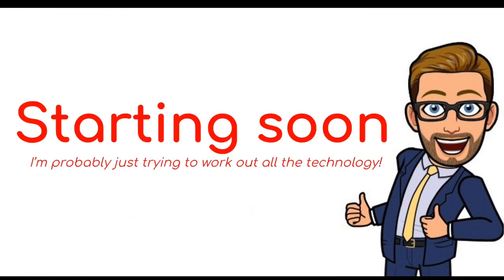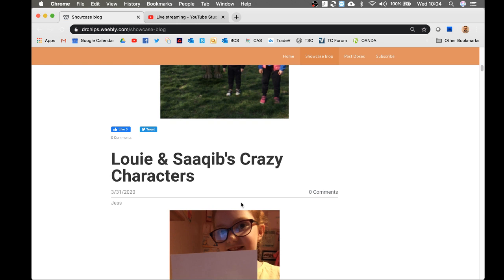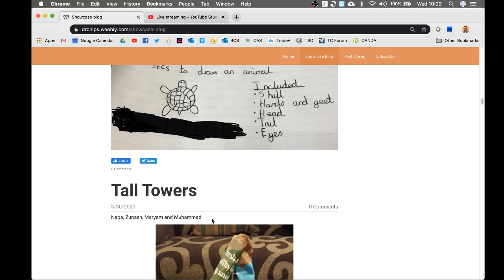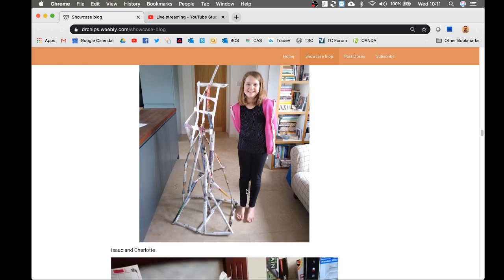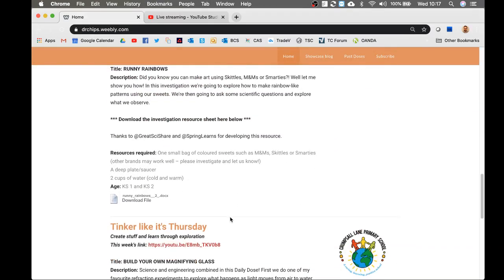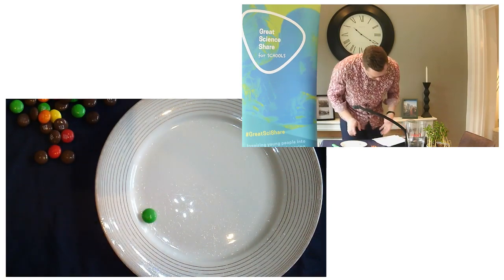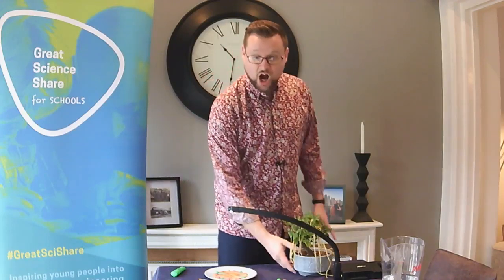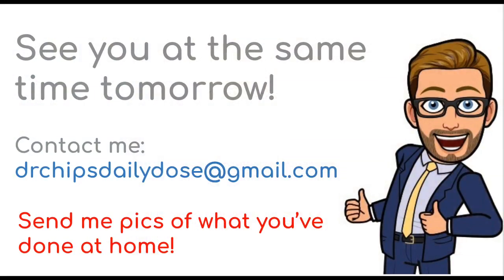RUNNY RAINBOWS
Did you know you can make art using Skittles, M&Ms or Smarties?! Well let me show you how! In this experiment we're going to explore how to make rainbow-like patterns using our sweets. We're then going to ask some scientific questions and do investigations to find the answers to these.